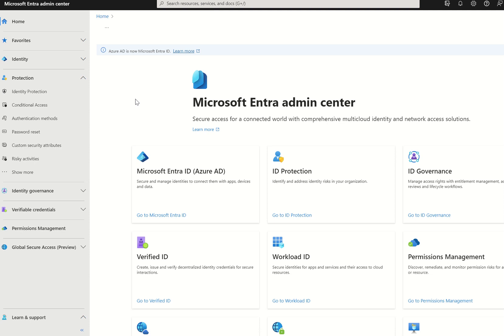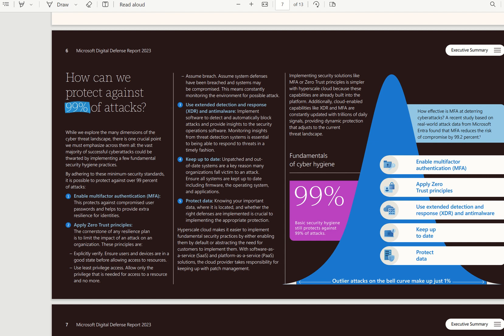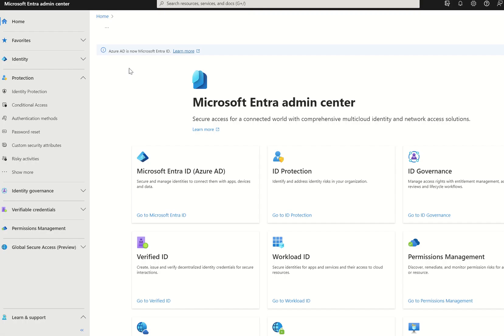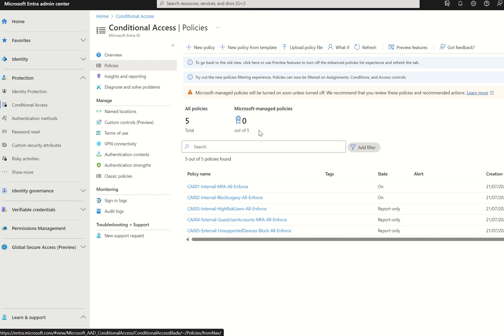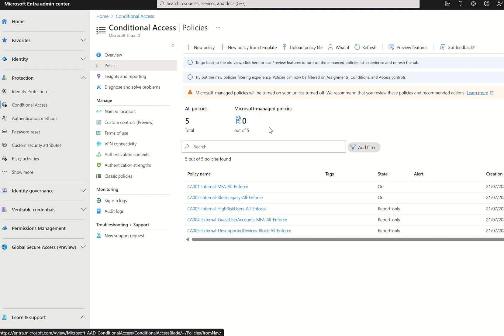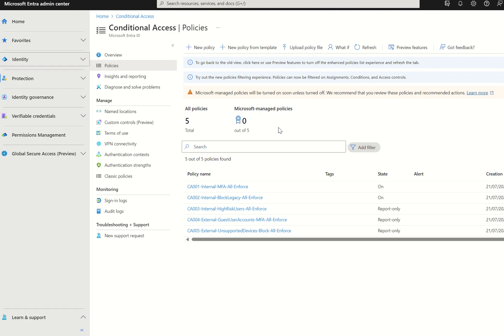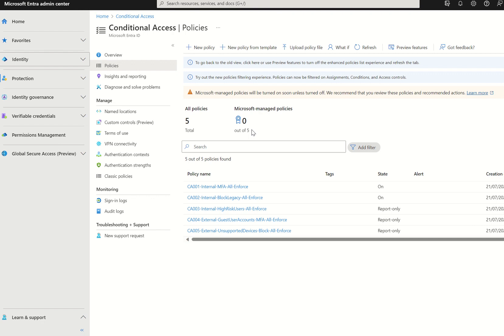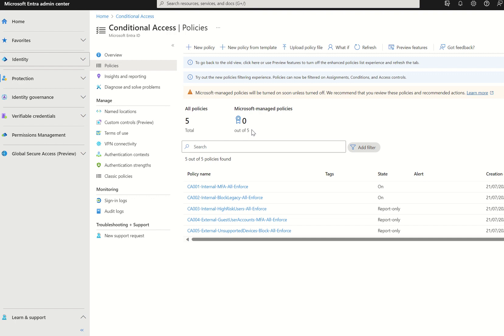Microsoft Managed Policies (Conditional Access)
Overview on Microsoft-managed policies available in Microsoft Entra tenants around the world. These simplified Conditional Access policies take action to require multifactor authentication, which a recent study finds can reduce the risk of compromise by 99.22%.